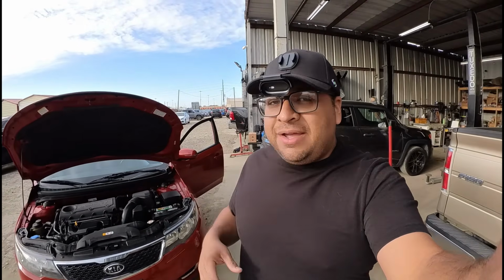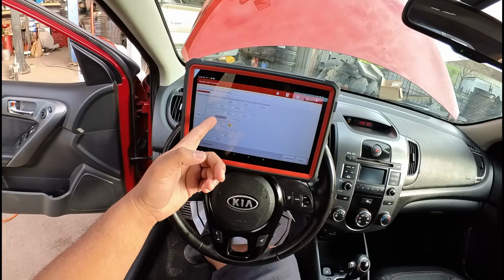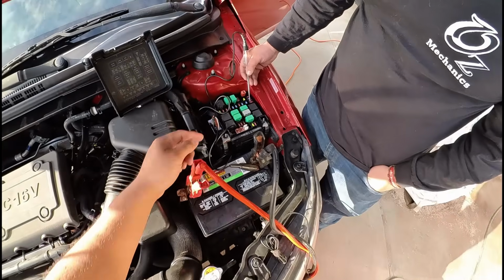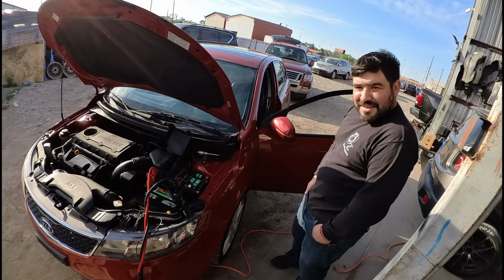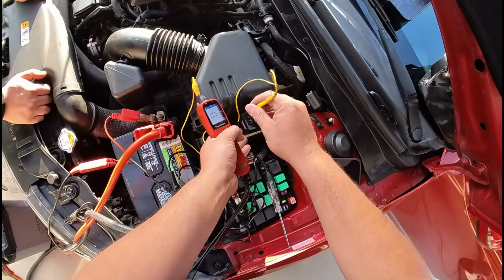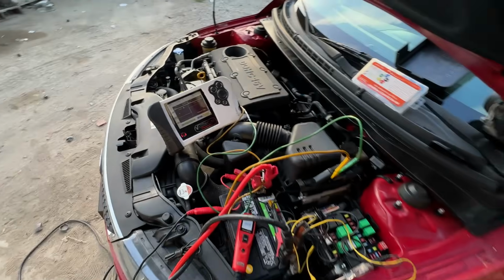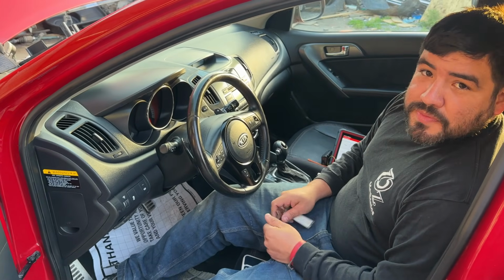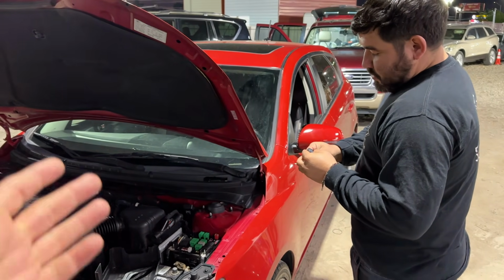KIA FORTE INTERMITTENT CRANK BUT NO START AND NO COMM / FEAT. OZ MECHANICS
Welcome Back! In today's video we take a look at a 2013 Kia Forte with a 2.4l 4 cylinder engine. The owners complaint is that the car intermittently will crank but not start. We also notice that the check engine light does not illuminate during key on, indicating that there is no communication with the ECM. The car was purchased from an auction and the problem began after the engine was detailed. Follow along as we take you through the journey of diagnosing and fixing this vehicle. With special guest Oz Mechanics.
LAUNCH X431 PRO3S+ Bi-Directional Scan Tool,2024 New OE Topology Mapping System
*Check it out here!
(Don't forget to clip the coupon on the listing to save $100)

AUTEL POWERSCAN PS100 Circuit Tester Probe Kit with 20ft Extension Cable
(Don't forget to clip the coupon on the listing to save $10)

TOPDON T90A, 90Ah Smart Automotive Charger Battery Maintainer

Insta360 GO 3 128GB – Vlogging Camera for Creators
*If this video helped you in any way and you would like to donate. Please
Thank you so much for your support!
to shop for our channels recommended tools and gadgets!